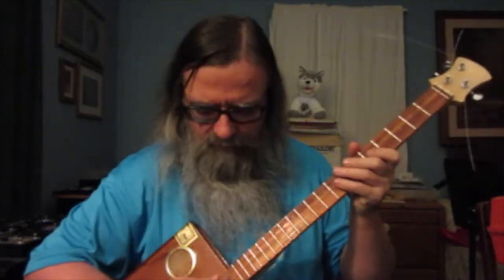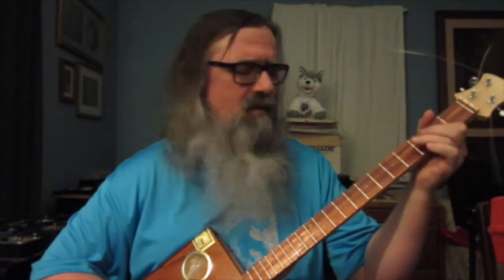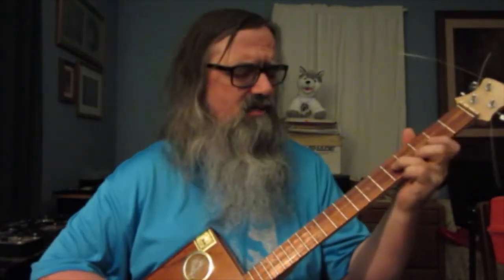Amazing Grace on a Three string cigar box guitar.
Hello Nation and You tube. This is my version of Amazing Grace. Done on a three string cigar box guitar tuned to an open G. 1, 5, 8, or G, D, G, tuning.

New to cigar box guitars? Want to learn more about them? Go to,

Lots of great people. Plenty of information on playing and building these real musical instruments. I"m Cause the Rat. Hope to see you there!